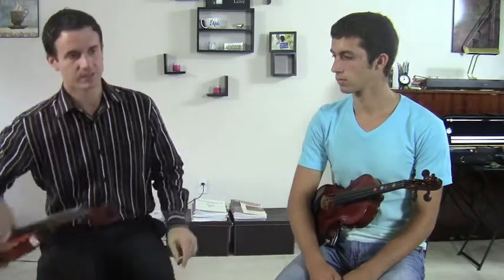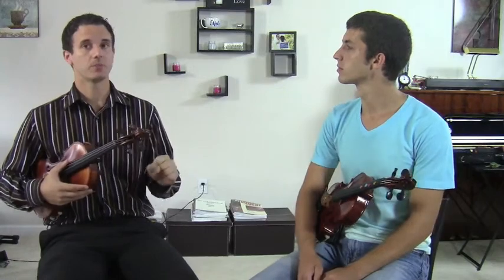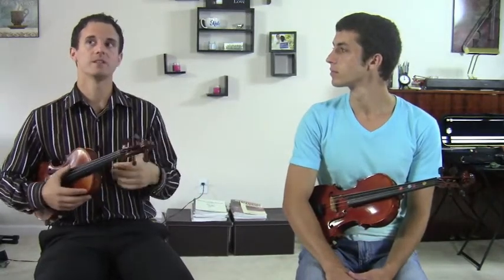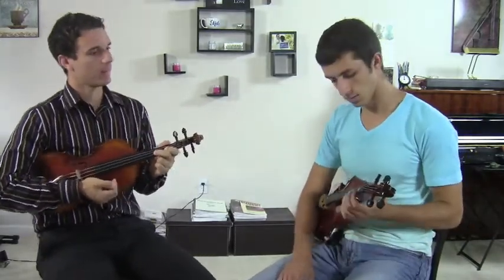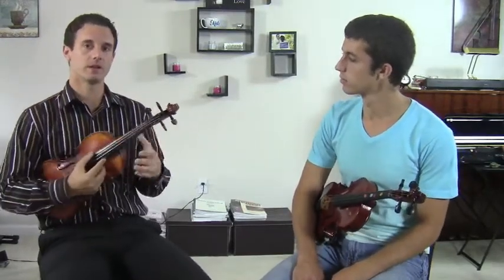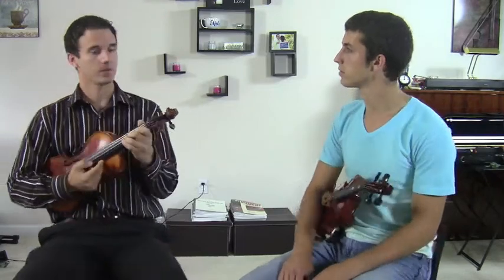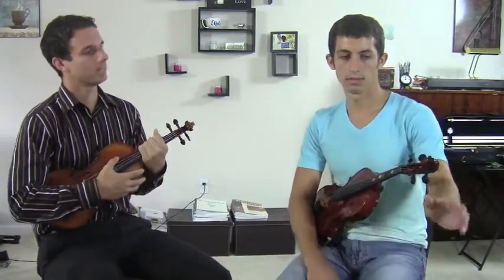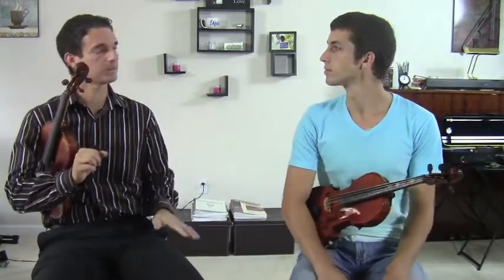Understanding Major Music Theory-Sharps in Music HD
Helpful Articles:
Complete Guide to Starting Violin:
goo.gl/mK9WNb

Complete Vibrato Guide:
goo.gl/8XptMs

In this video you will learn about the Major key signatures and how it applied to music theory. You will learn about how to play in Major key signatures on the violin with Michael Sanchez.